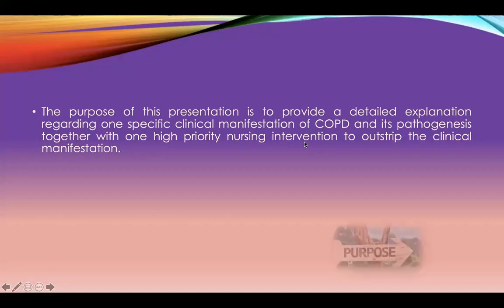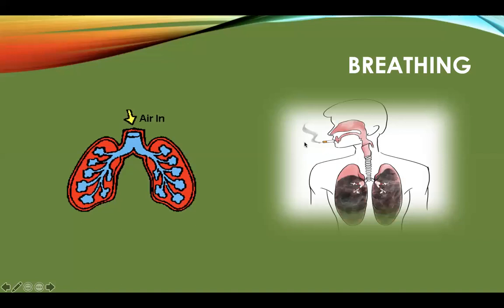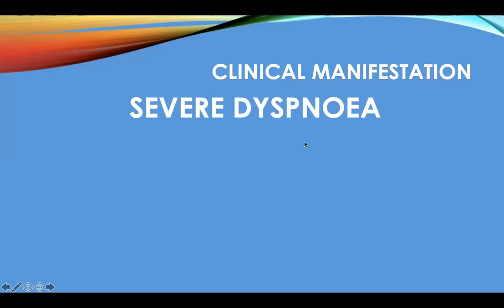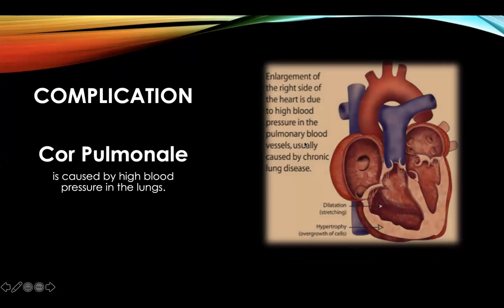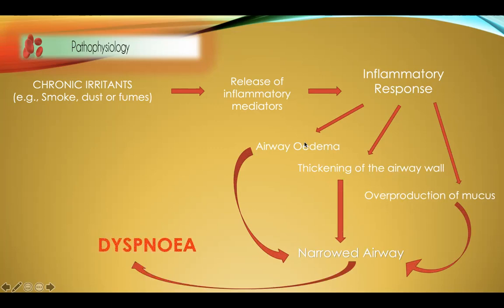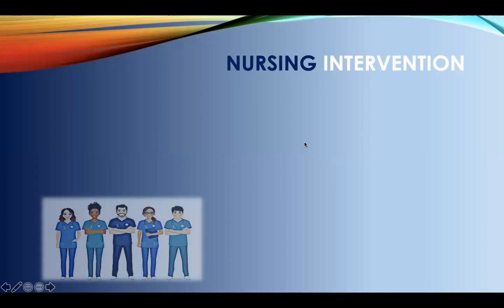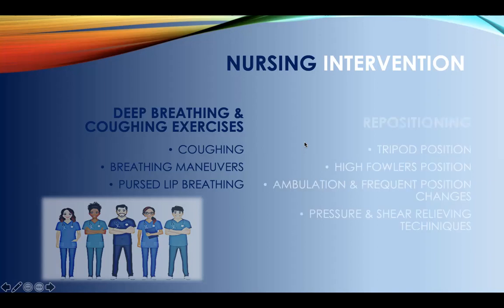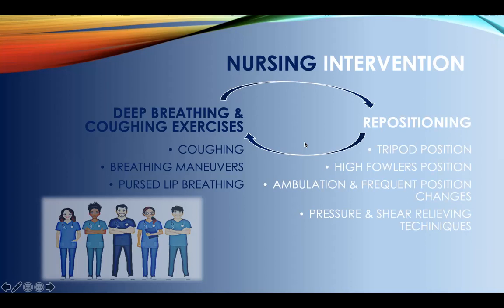HV3 - Oral Presentation (by Ben Domalaon)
Case study about COPD

PS.
Pardon my accent but I did try my best to pronounce every word as correctly as possible.